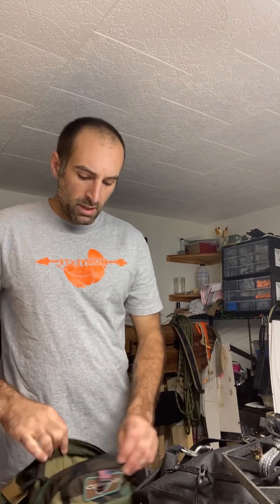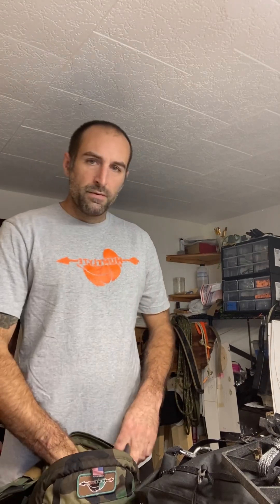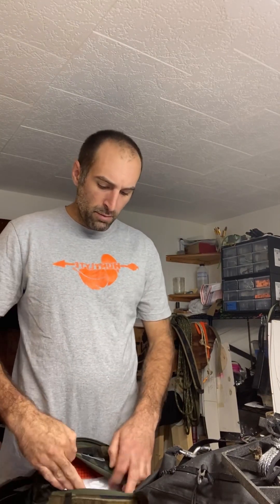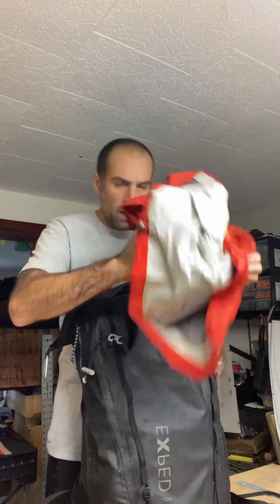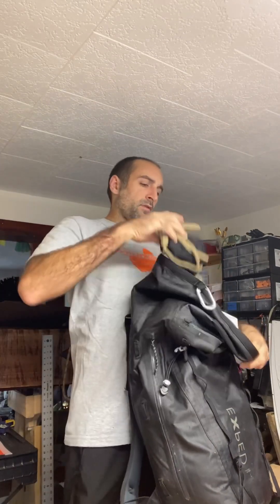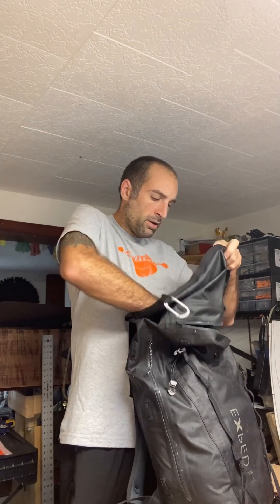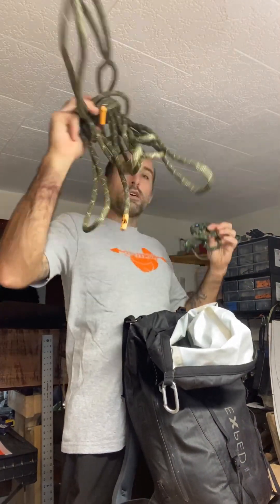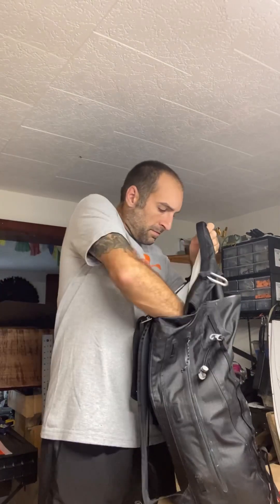NH deer season (archery) opening weekend dry run and pack dump.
I spared you the boring video of me wandering in the wet woods and almost getting “cliffed out” but decided a gear dump of my opening weekend plan for an overnight hunt with reasonable weather here in NH.

What is your plan for the season opener?